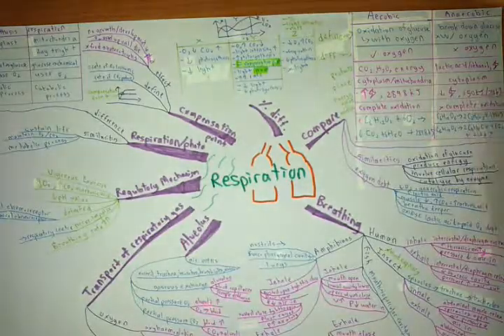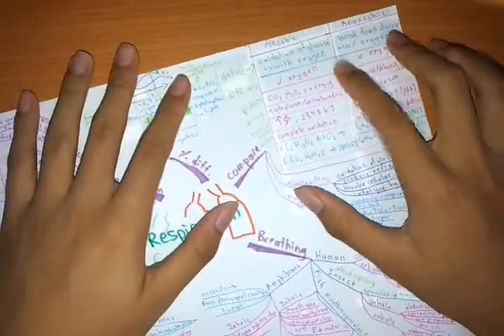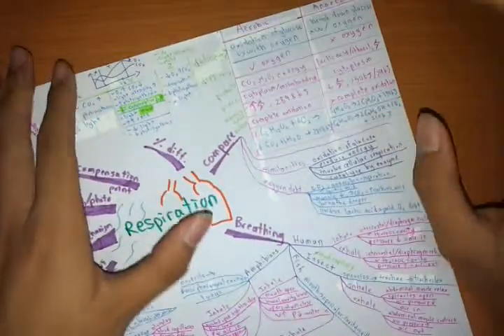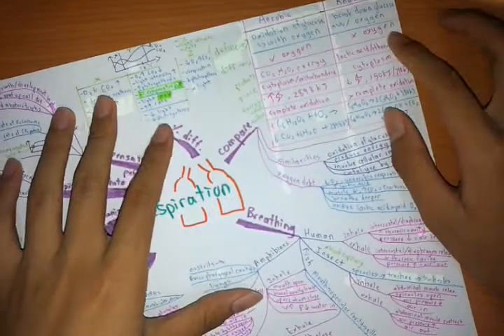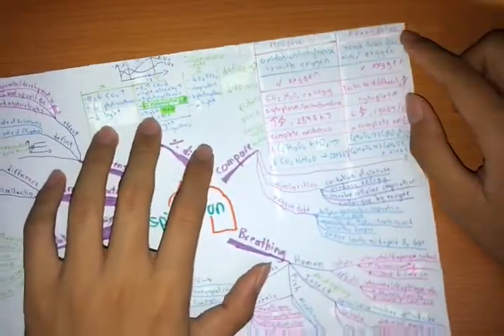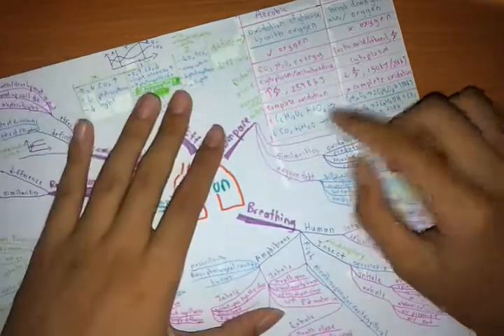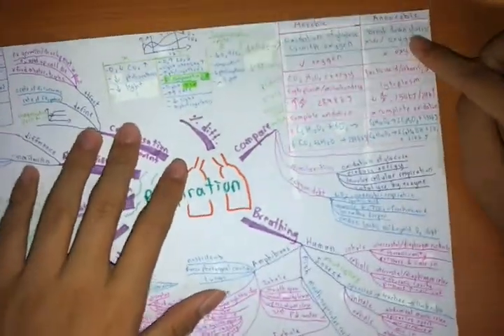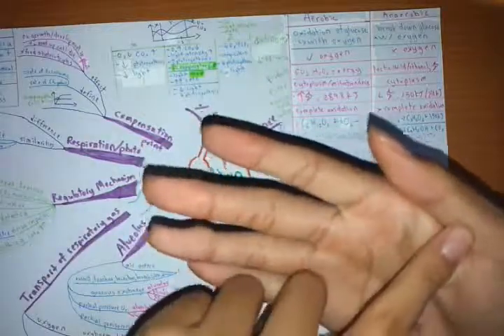SPM Biology F4 C7- Aerobic and Anaerobic Respiration